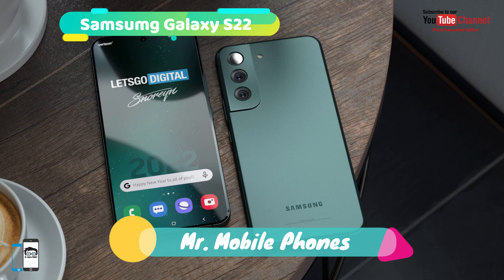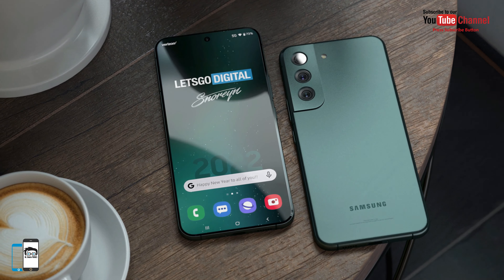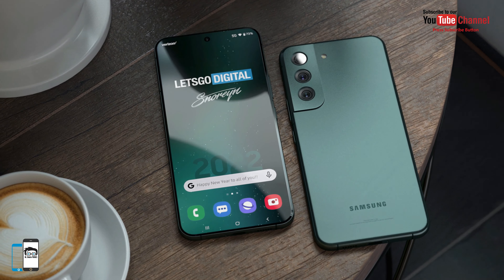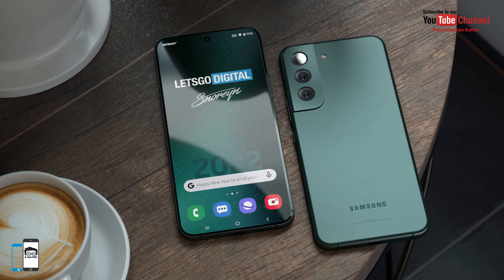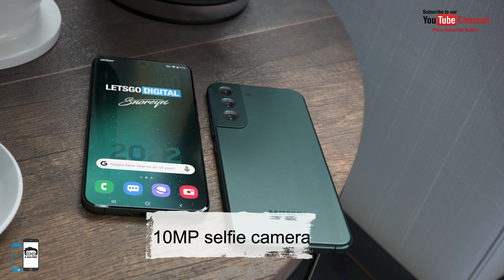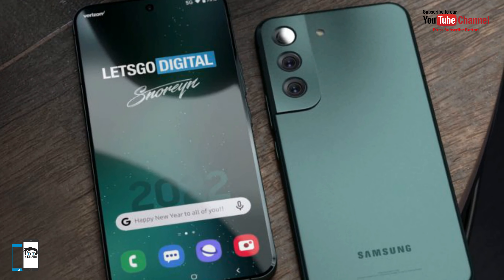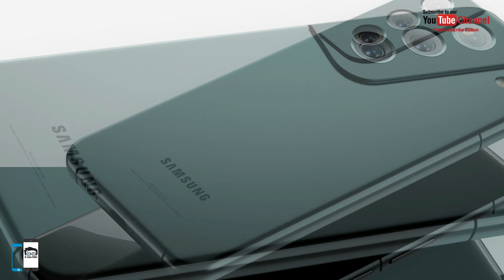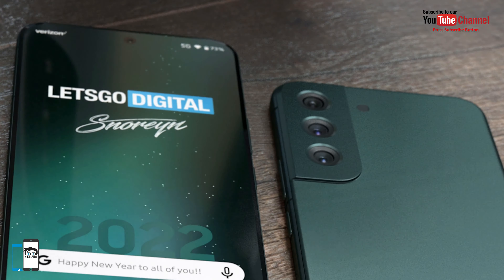Galaxy S22 - Samsung's FINALLY doing it!!!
The color green is currently very popular for mobile phones. For example, the recently released Xiaomi 12 Pro is also available in green. The OnePlus 10 Pro, expected in January 2022, will also appear in green.

The Galaxy S22 will be an extremely handy smartphone. The phone will have a 6.1” display, its bigger brother will be equipped with a 6.6” screen. Both are slightly smaller than their predecessor. This should contribute to an extra comfortable one-handed operation. The new duo gets a glass back panel with a matte finish, with the glossy camera system providing a nice contrast.

The new S-series will be powered by Qualcomm Snapdragon 8 Gen 1 / Exynos 2200. The latter chip is expected to be officially introduced by Samsung on January 11, 2022. The OnePlus 10 Pro will also be announced in China on the same day. Of course, the phone will also support the 5G mobile internet network.

The 10MP selfie camera will most likely remain. The rear camera system will consist of a triple camera. In addition to a 50MP main camera, the Galaxy S22 / S22+ will feature a 12MP ultra-wide-angle camera and a 10MP telephoto camera with 3x optical zoom.

The base model gets a 3,700 mAh battery, with support for 25W fast charging. The Samsung Galaxy S22 Plus gets a significantly larger 4,500 mAh battery. Charging is also faster with this phone, the Plus model will support 45W fast charging. You do have to buy the charger as a separate accessory, because it will not be included, just like with the Galaxy S21 series.